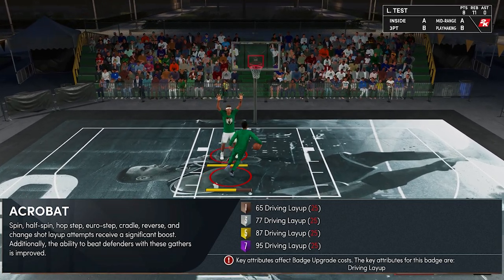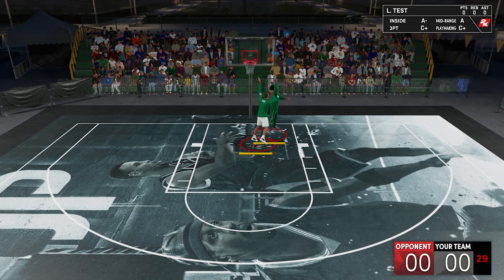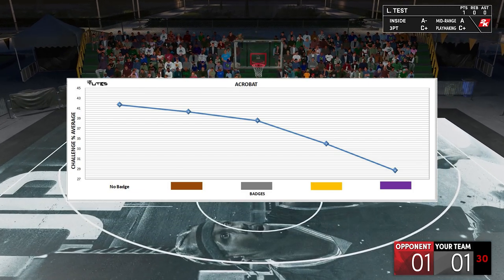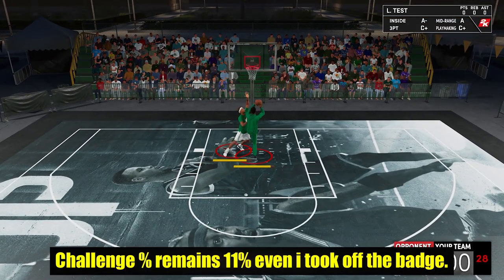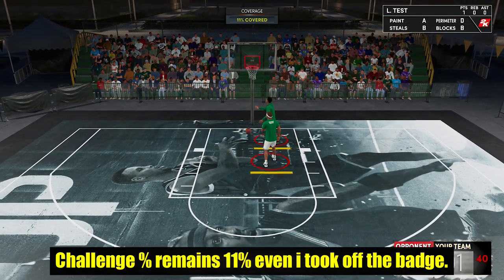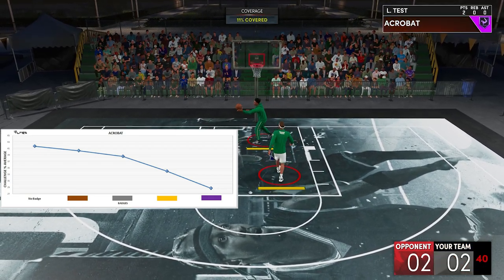Why you need ACROBAT badge on your build on NBA 2K22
Why you need ACROBAT badge on your build NBA 2K22

For those who are wondering why i don’t cover green windows on my base and release series here are my reasons. I already tested for green windows and after lots lots of samples i can’t see much of a difference. It’s either the difference is super super small or nothing at all.

Now you might be wondering “Then why there’s a make % difference on bases and releases?”.  Based on my results it was accurate that slower shot speeds have slightly better green chances/window than faster ones which makes sense as a rule of nature; even if the target is of the same size naturally the slower target will be hit more than the faster one. So i think the chances of you greening a shot is directly proportional to your shot speed.

So for the short answer on why i dont include green window, I think it’s not worth to test because it doesn’t matter much compared to challenge %.and the time consumption of testing green window is not really reasonable.

For more perspective a 5-10% can alter your timing big time already and if you follow my charts, popular bases have a range of upto 20% average coverage which is a lot of difference that’s why im saying that challenge % is more important.

Now you might say, “i only take open shots so i dont care about challenge %”, i see you what you mean but having a base/release with better coverage will get you more open shots.

For a green window test to be that accurate,, you have to be fair with all base/releases and it’s hard to make comparisons between two entities that have different timing(It’s easy on badge testings because all badge level will be under the same timing so you can really compare them fairly). You have to hit that exact middle of the window for each because if you don’t then there’s no point of testing because it will just give you false results.

And i'm telling you, locating the perfectly exact middle of the window is a tough job and almost impossible..if you miss 1-4 ms (which i believe the usual difference of windows between bases) then you'll be just giving false readings because there's  huge chance that the difference you saw on the windows might be just the result of your error on locating the middle of the green window..if that makes sense.